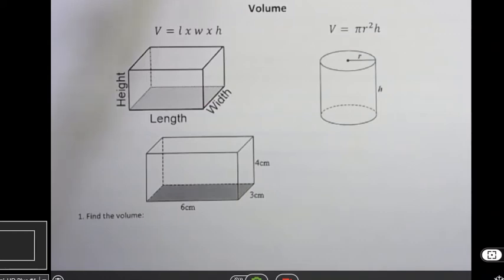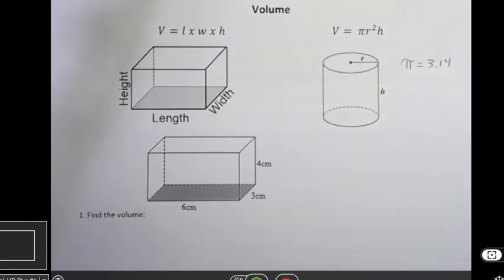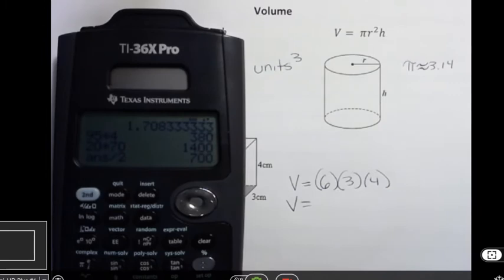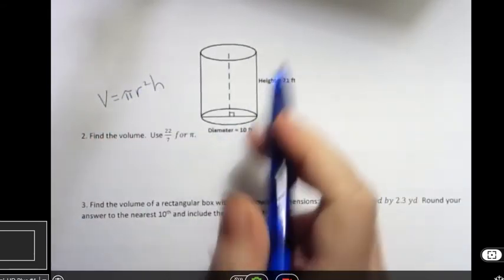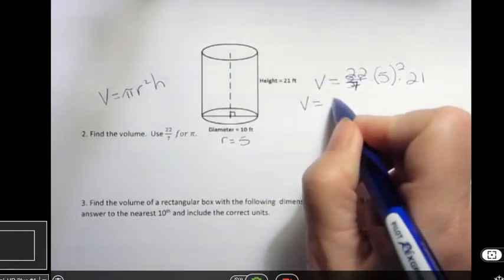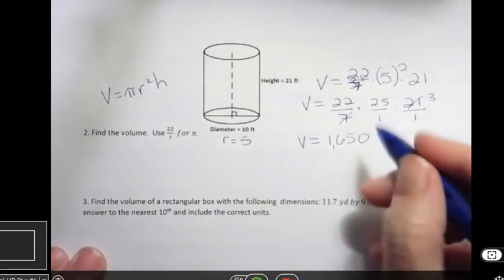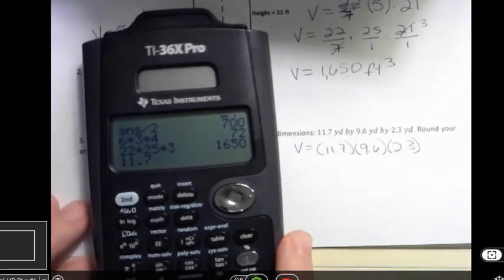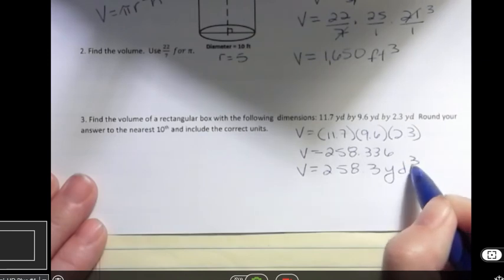Volume--rectangular prism and cylinder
Find the volume of a rectangular prism, and a cylinder.